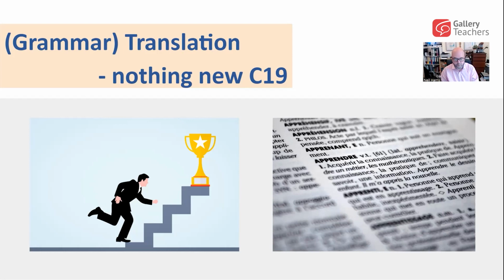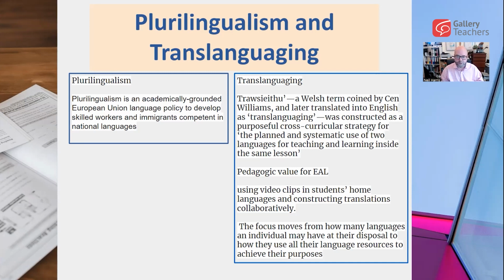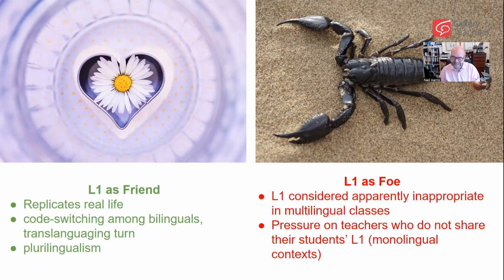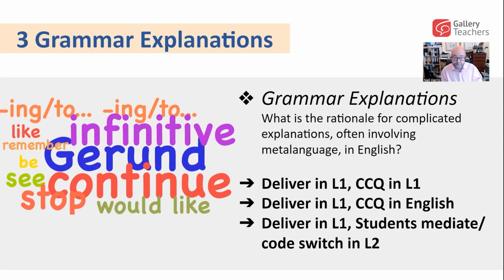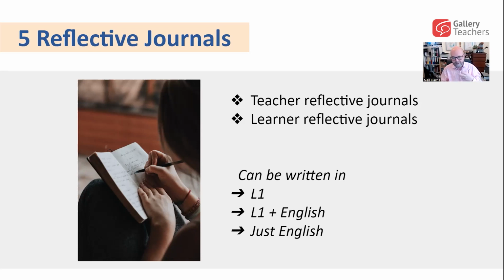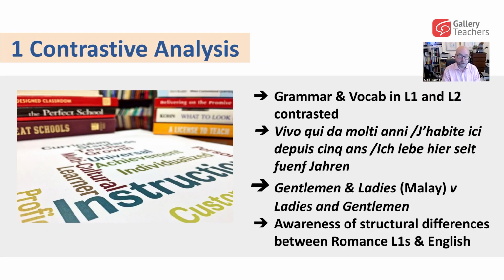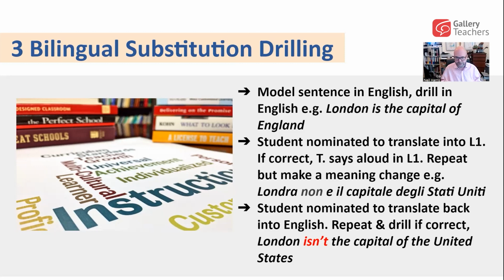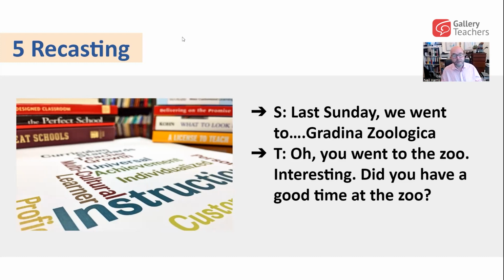L1 in ELT: Friend or foe? | TEFL webinar | ELT Masterclass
Presented by Neil Harris – Teacher Trainer & Director of Marketing@CELT Language School.

Introduction:
The use of L1, also known as the learner’s own language, has long been a topic of debate in ELT. At times it was central to the process of teaching and learning English (grammar-translation) and at others reviled with  English-only policies becoming central to language teaching practices (the Direct Method).

We are now at the point where principled L1 use has become more mainstream, in part reflecting changes in language policy but also in response to greater methodological freedom (for some) as principled eclecticism becomes an accepted position for classroom practitioners.

However, many teachers remain uncertain about L1 use and in some cases are constrained by academic managers or national language teaching policy. This masterclass briefly overviews some of the key moments in the use of L1 in EFL before presenting a rationale, supported by examples of practical classroom activities, for the judicious use of L1 in our ELT classrooms for the benefit of our learners and language learning generally.